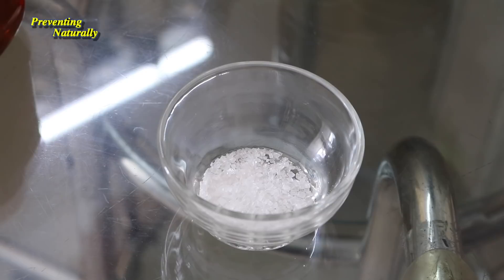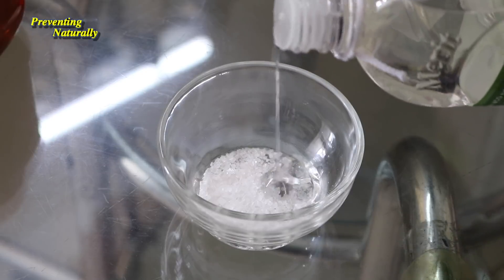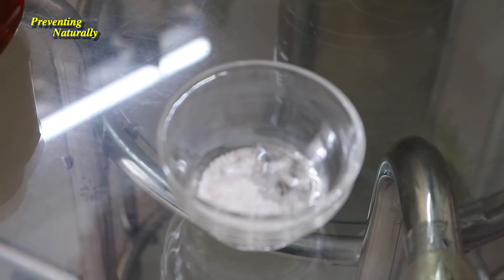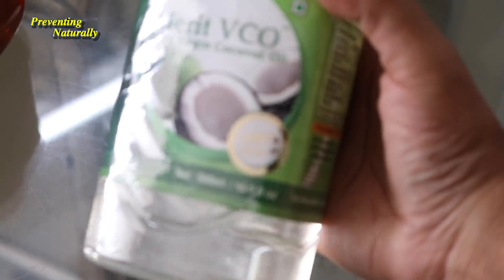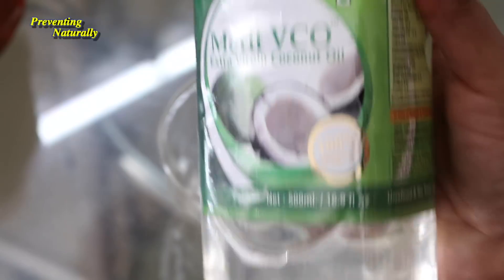Winter Skin Care Routine 2017 || How To Take Care Of Skin In Winter